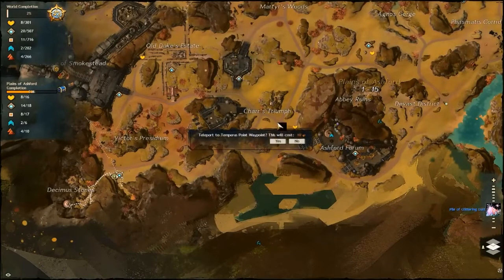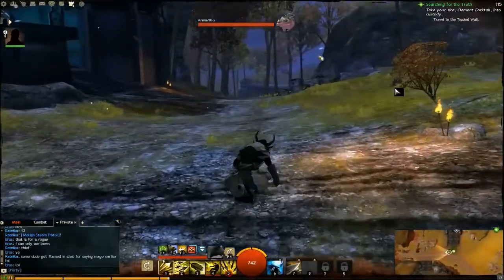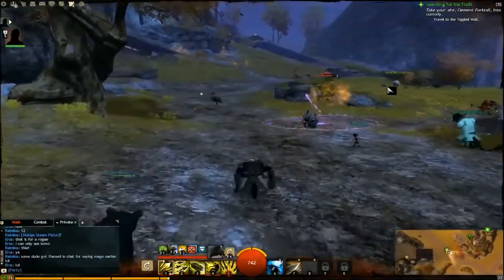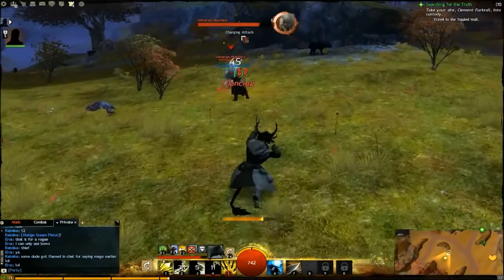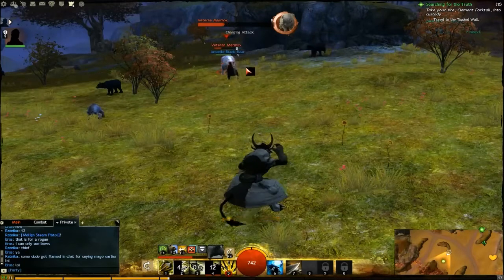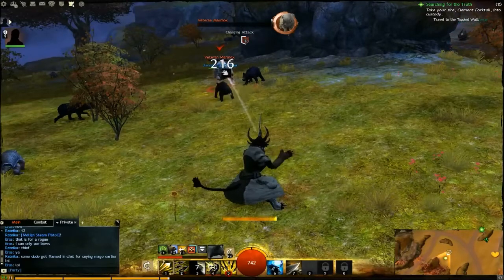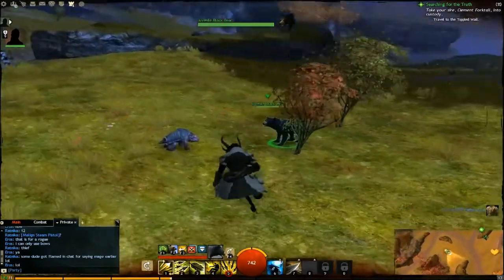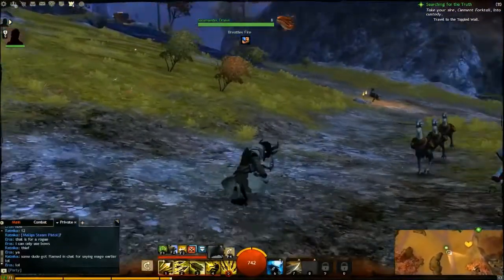GW2: Taming The Black Bear: Dez's Taming Tutorial Ep2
And Lastly make sure to head over to Machinima and show support! they are the industry leader in amazing content we all love seeing, let them know it!